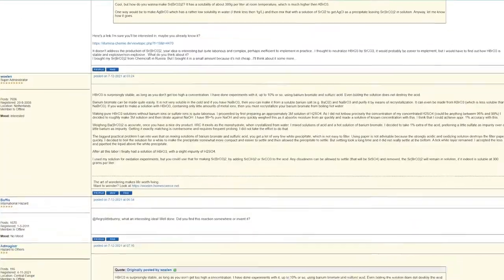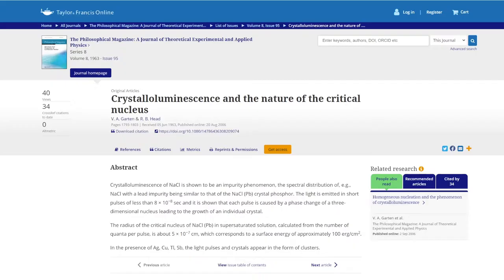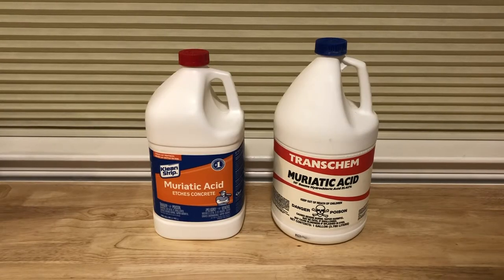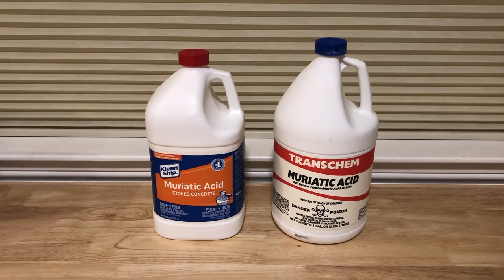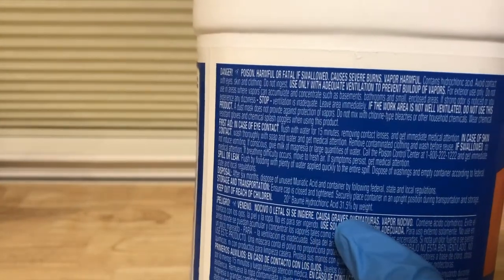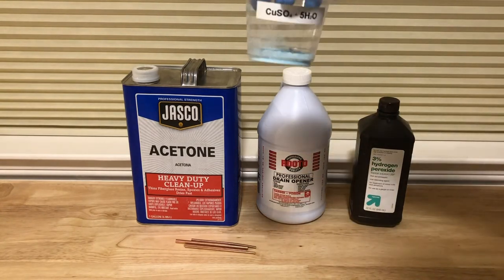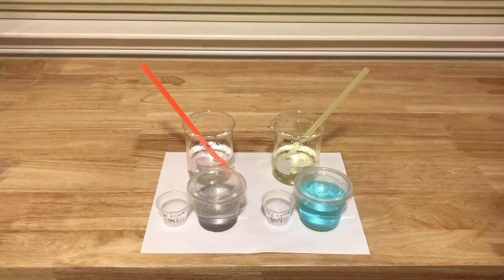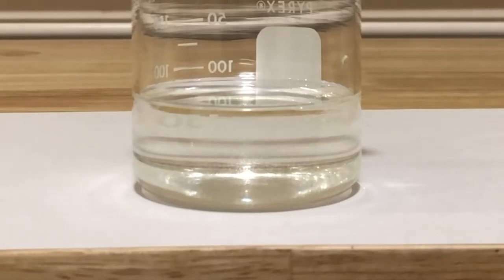Crystalloluminescence: Make Table Salt Glow in the Dark! (Observing Homogenous Nucleation at Home)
Papers (worth reading in order since they reference each other sequentially):

Weiser, H. B. (1917). Crystalloluminescence. The Journal of Physical Chemistry, 22(7), 480–509. doi:10.1021/j150187a002

Garten, V. A., & Head, R. B. (1963). Crystalloluminescence and the nature of the critical nucleus. Philosophical Magazine, 8(95), 1793–1803. doi:10.1080/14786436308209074

Alexander, A. J. (2012). Deep ultraviolet and visible crystalloluminescence of sodium chloride. The Journal of Chemical Physics, 136(6), 064512. doi:10.1063/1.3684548